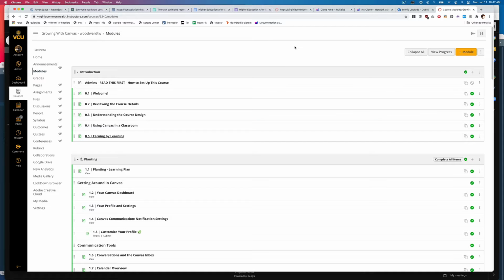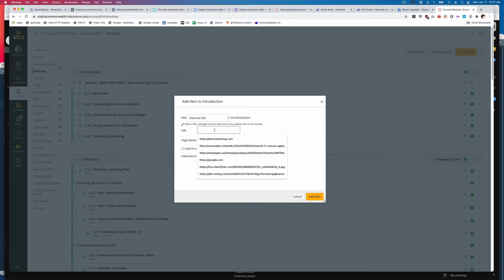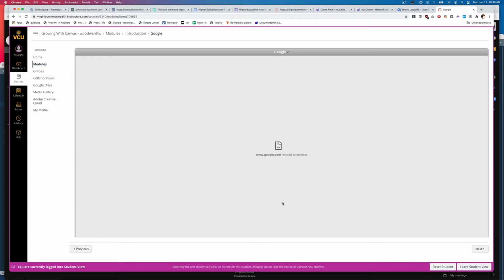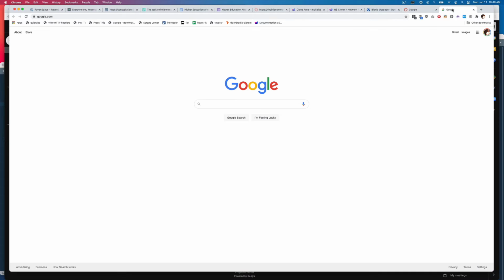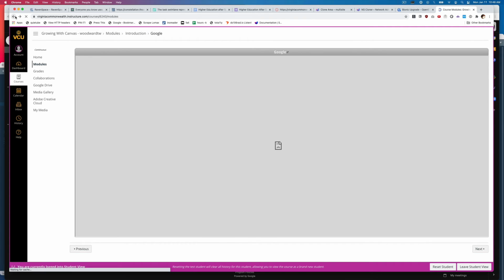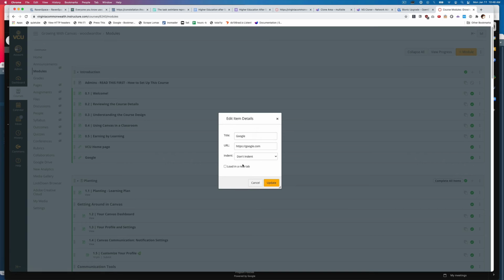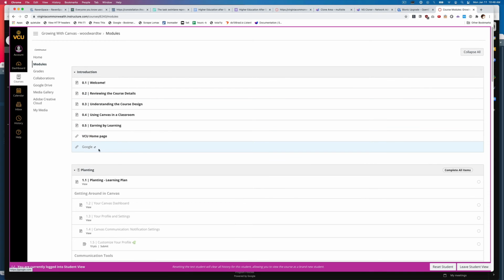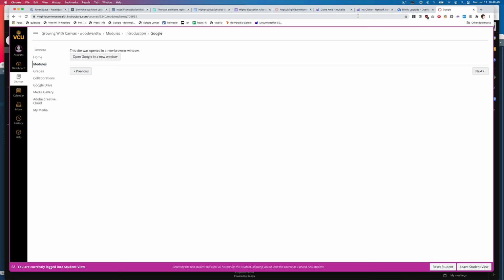External URLs in Canvas' Module Area